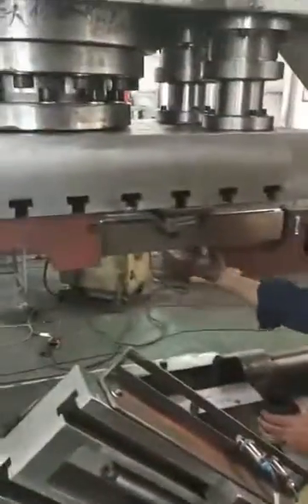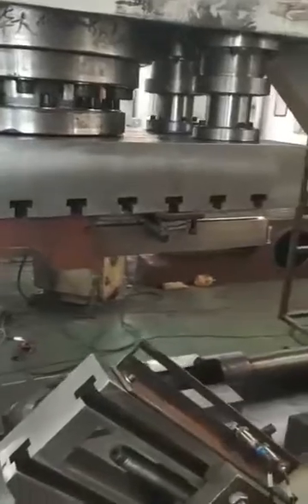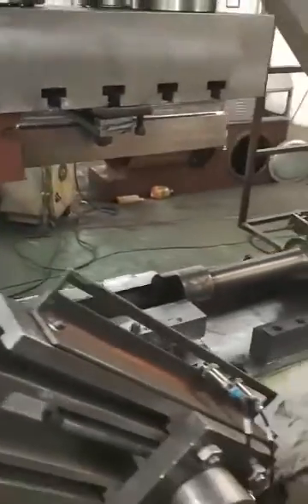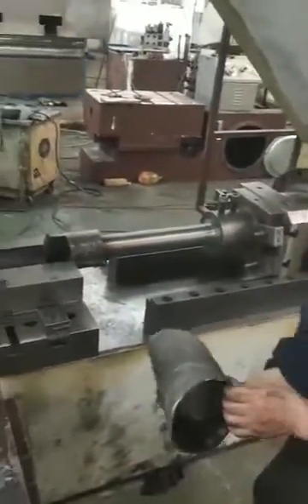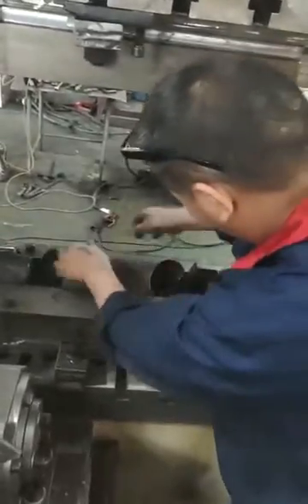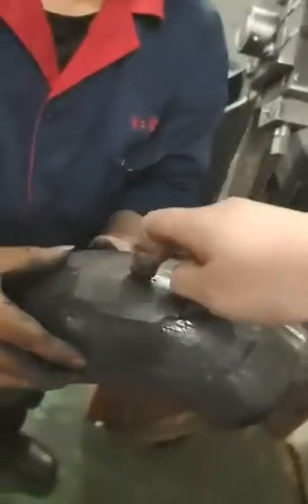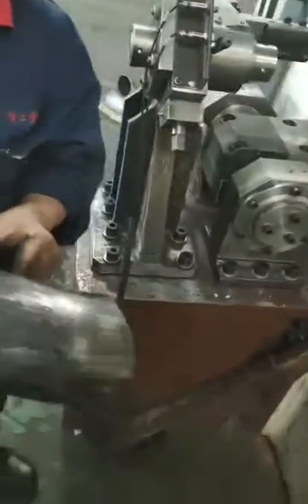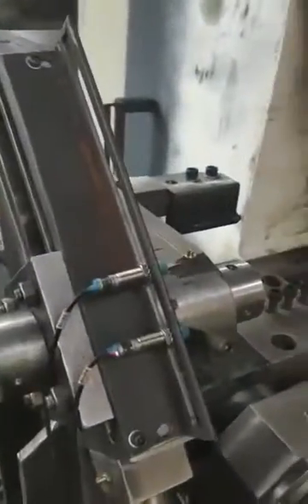Testing 1/2-4inch Stainless Steel Elbow Cold Forming Machine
servo system 1/2-4inch elbow cold forming machine first testing in our plant .If you interesting please contact in any time .
Because of the COVID-19, Till end of this year .most of the chinese machine factory cannot arrange engineer to installation and debugging abroad, our factory in India, Russia, Iran, Vietnam, Thailand set up after-sales service centers and a local engineer can provide installation and technical services, If you have any questions or requirements about pipe fitting equipment, please feel free to contact: , or WHATSAP&CELL :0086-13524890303; We will arrange for local engineers to come to help.
COVID-19 cannot stop our services. We hope the world will soon return to peace